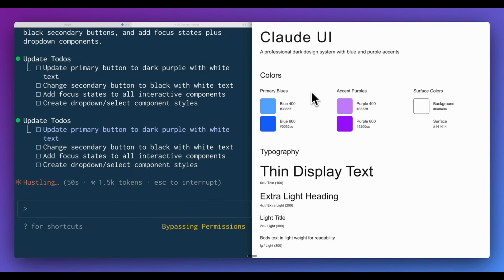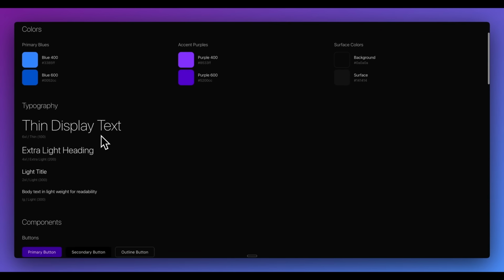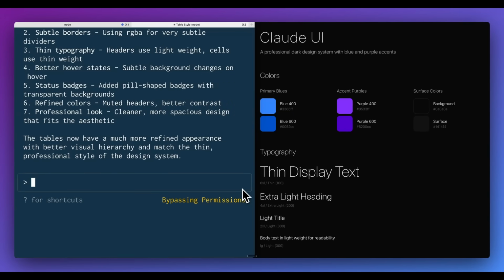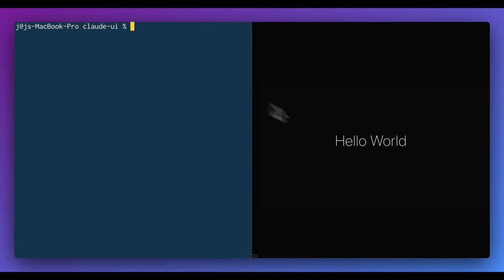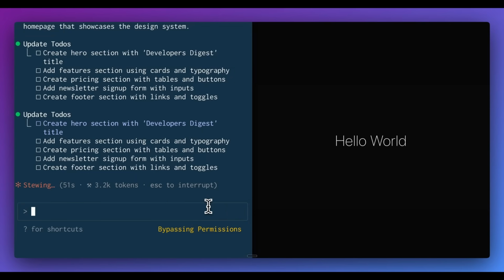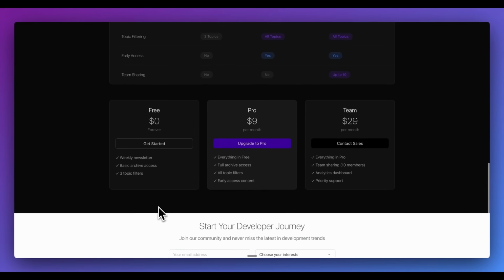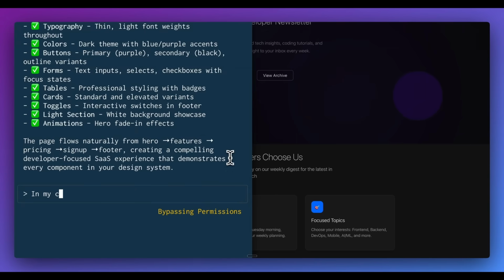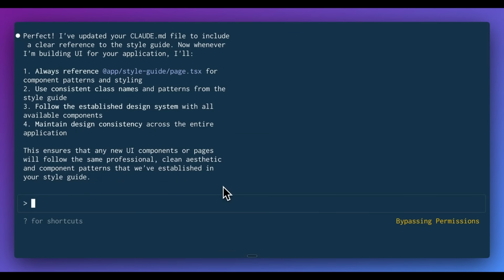Create Beautiful UI with Claude Code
Creating a Consistent and Beautiful UI for Your AI Application

In this video, learn a simple yet effective method to develop a consistent and professional UI design for your AI application. Using a style guide, you'll ensure uniformity and polish across your project. This tutorial is system-agnostic and leverages an LLM under the hood. Follow along as we set primary and secondary button colors, create inputs and dropdowns, and build reusable components. Enhance your style guide with animations, prevent unwanted elements like emojis, and make adjustments for better readability. Perfect for developers at any level, this guide will help elevate the design of your AI applications.

00:00 Introduction to Consistent UI for AI Applications
00:32 Starting with a Style Guide
01:23 Building UI Components
02:15 Iterating and Refining the Style Guide
03:54 Leveraging the Style Guide in Your Application
05:40 Advanced Tips and Tricks
07:46 Conclusion and Final Thoughts